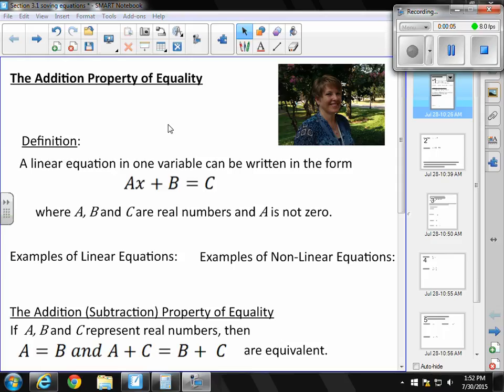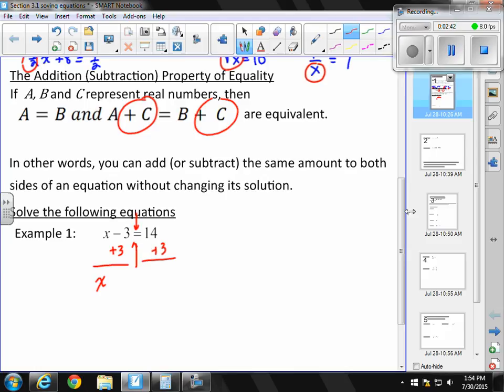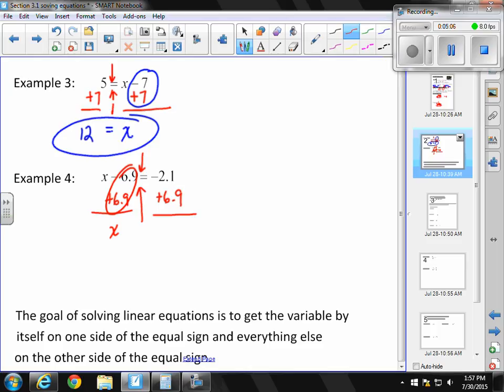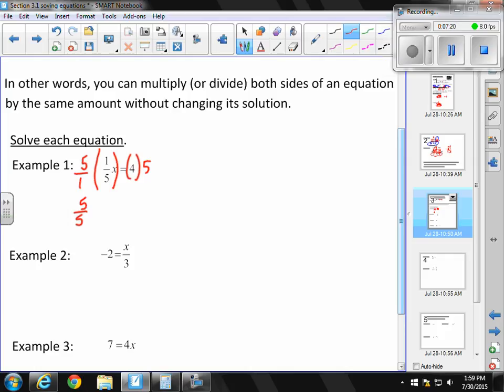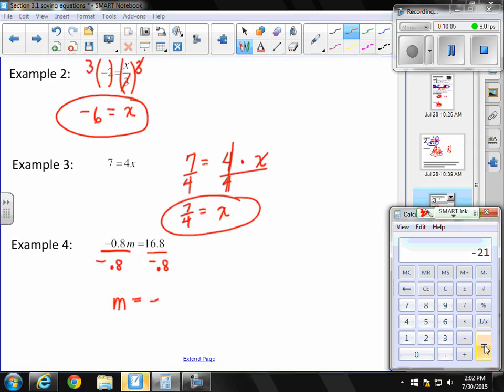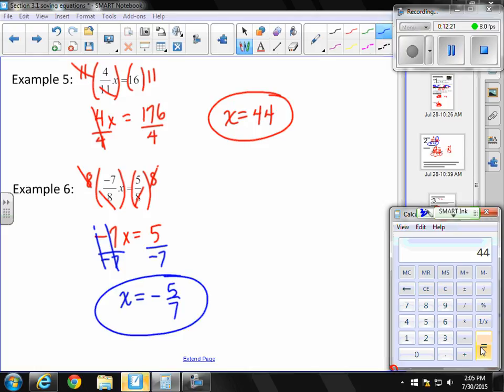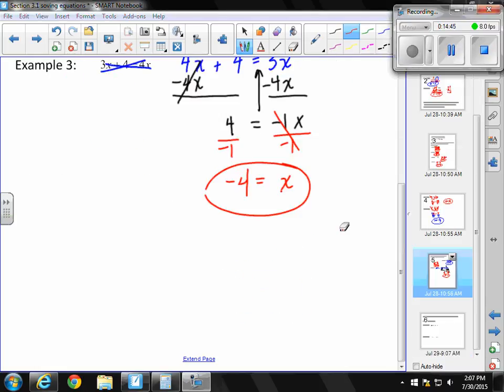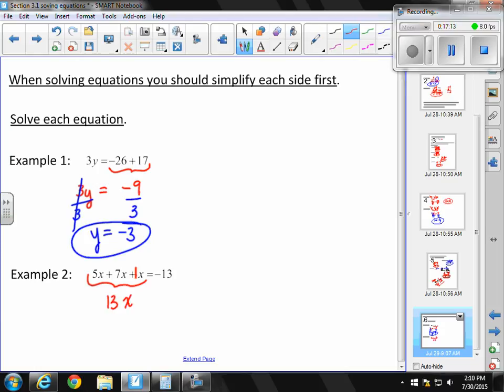sec 3 1 solving linear equations July30 0210